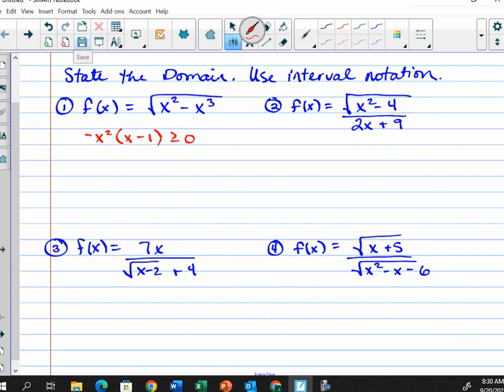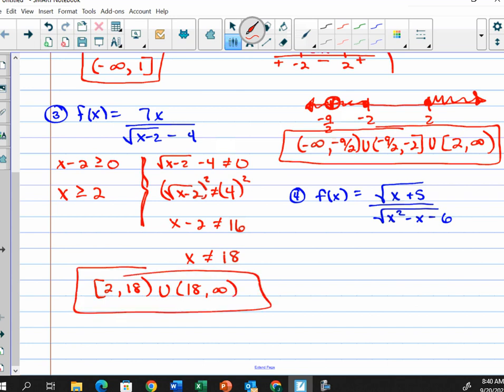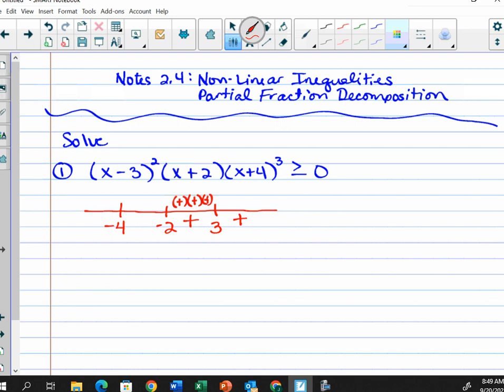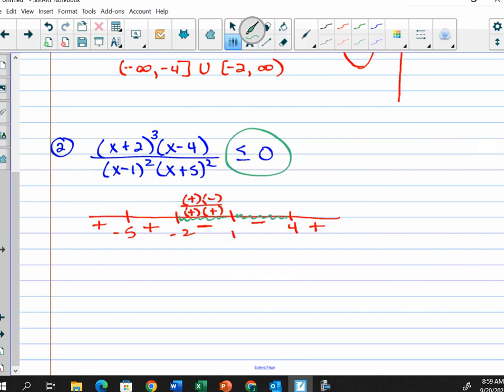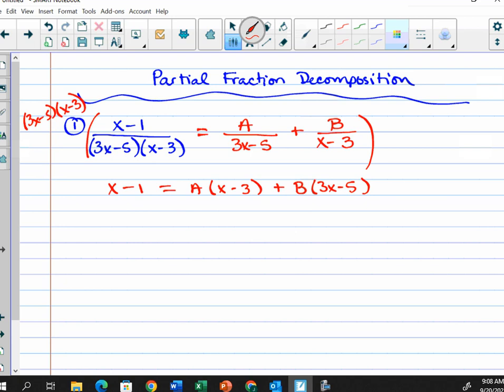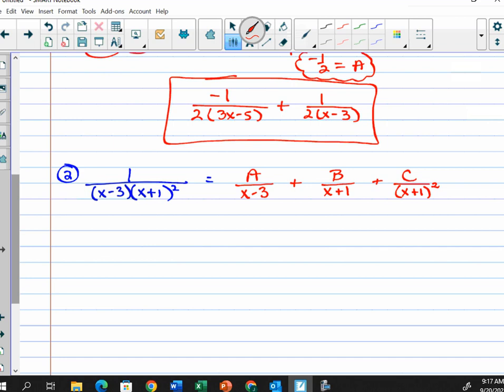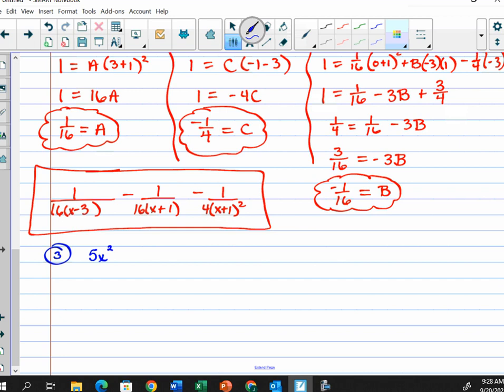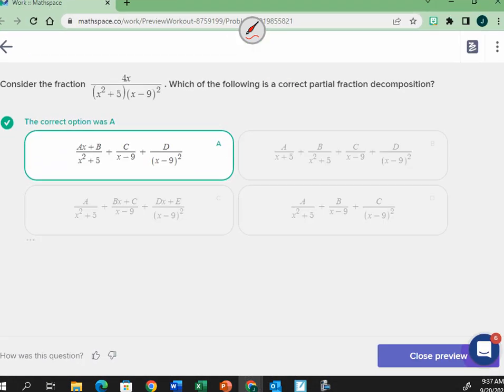2.4 notes nonlinear inequalities partial fractions